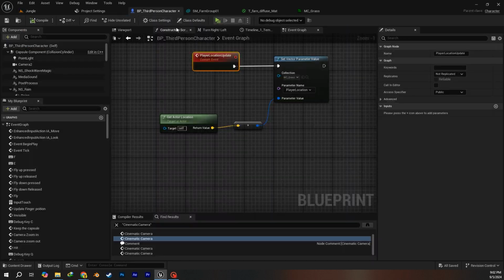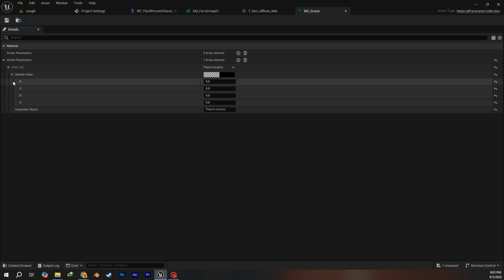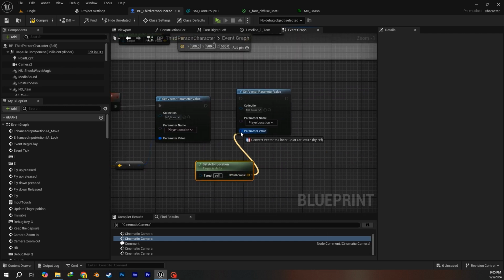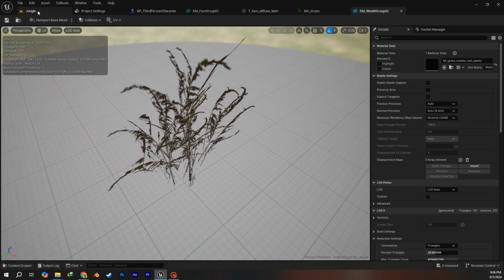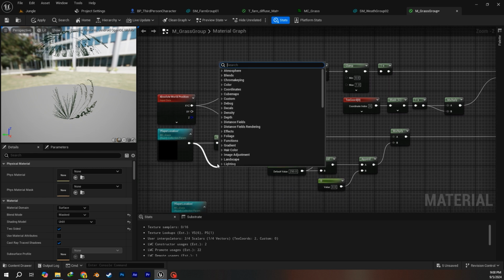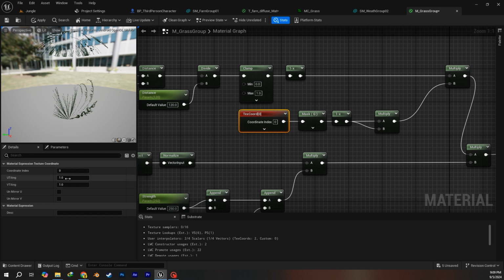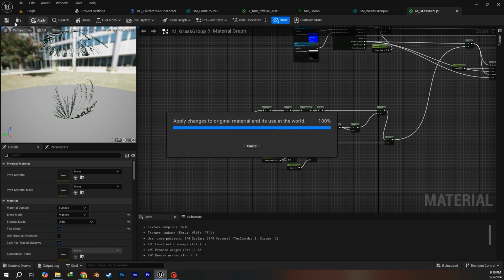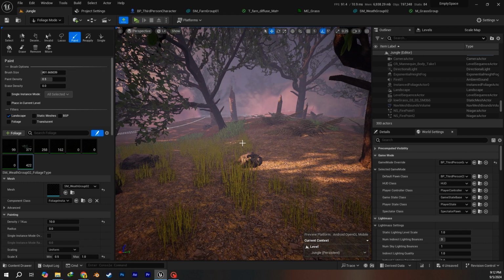How To Interact With Grass In Android In UE5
Interactive foliage is usually done with mesh distance fields but since Android renderer dos not support it we need to do it in another way. We take the player position and compare it with the mesh position in every frame using GPU and if it is closer than our specified distance it will react to the player based on the distance.
Video Content :
00:00 - Intro
00:30 - Direct X and Open GL difference
01:00 - Setting up the character blueprint
01:50 - Create a new material collection
05:20 - Set up the material with world position offset
10:00 - Performance explanation